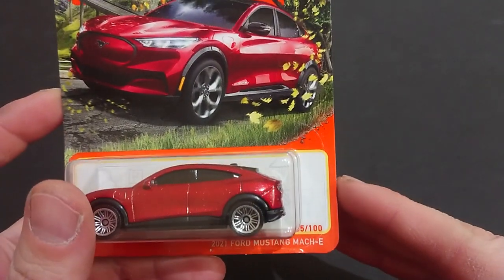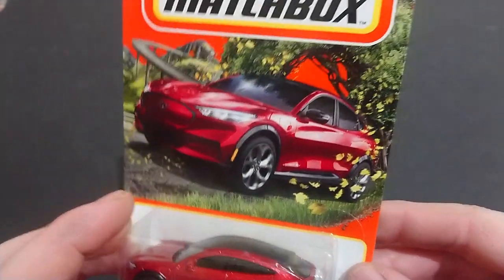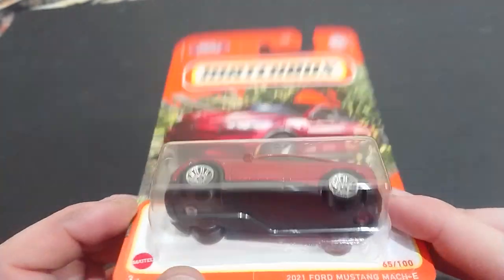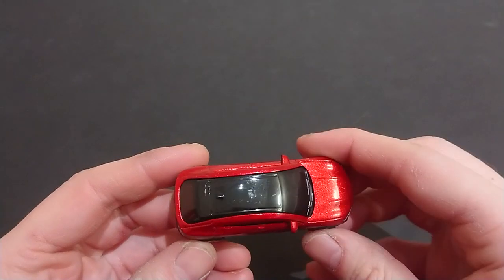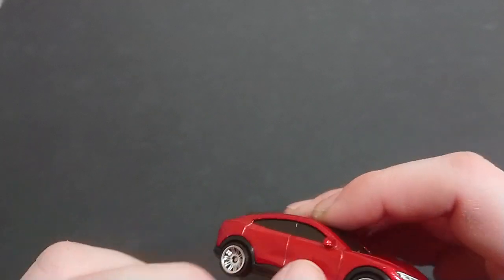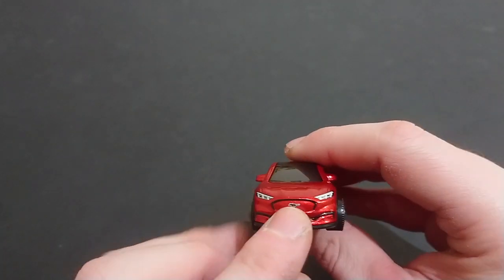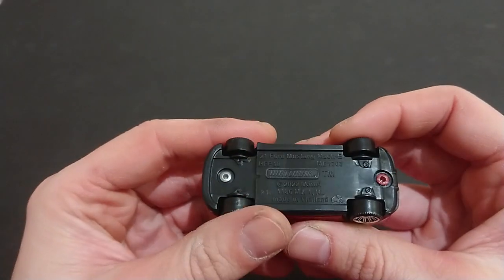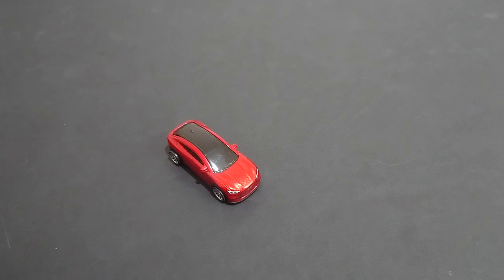2021 Ford Mustang Mach - E from Matchbox Main Line 65/100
The last of the electric vehicles I have... for now. And this one, with its pearlescent red paint, stands out for sure. I picked it up with the two Audis, and decided to do them in sequence. I might do an electric vehicle comparison later, seeing as all the ones i possess are Mattel's. So, let's get right to it!